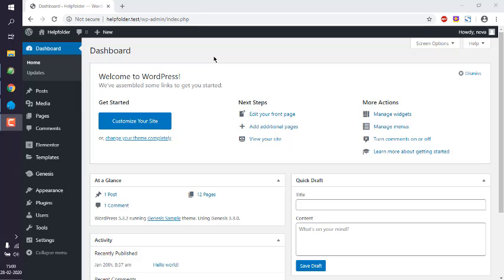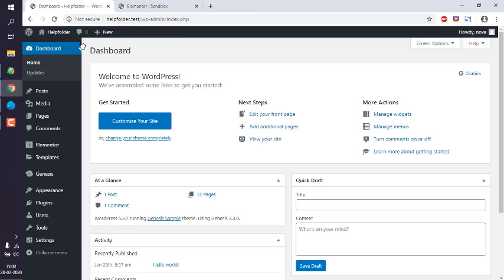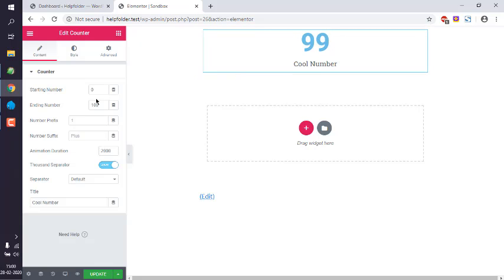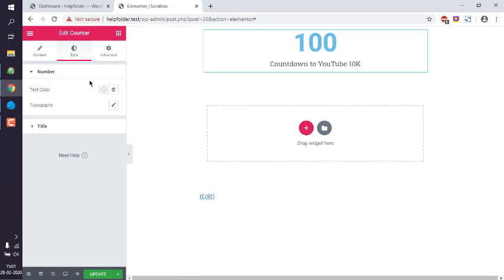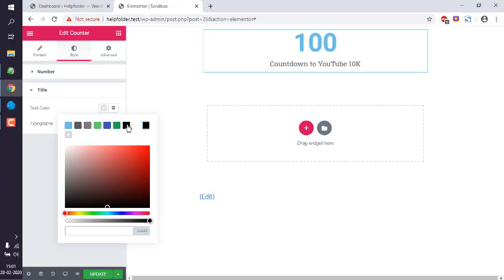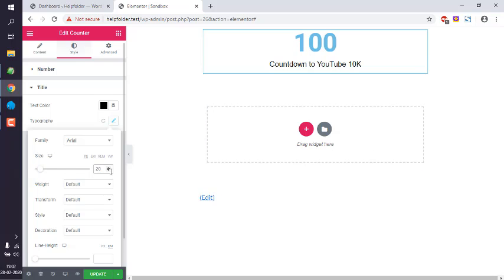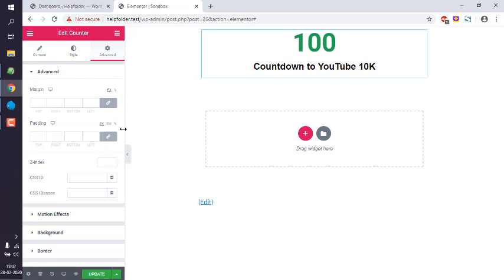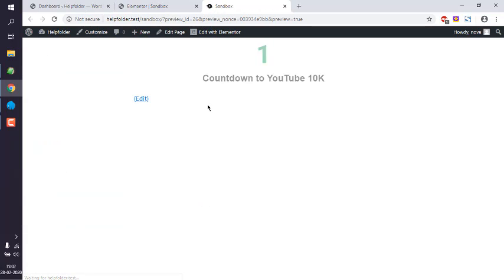WordPress - How to Add Counter Widget using Elementor Page Builder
Learn How to Add Counter Widget using Elementor Page Builder in WordPress.